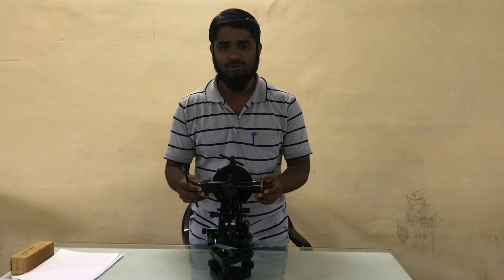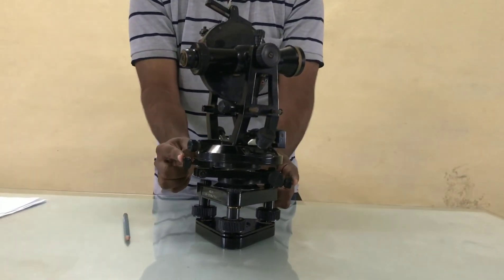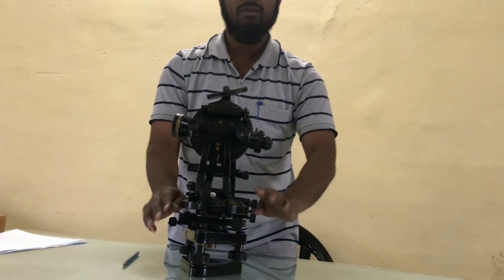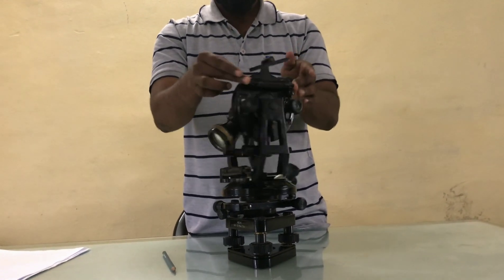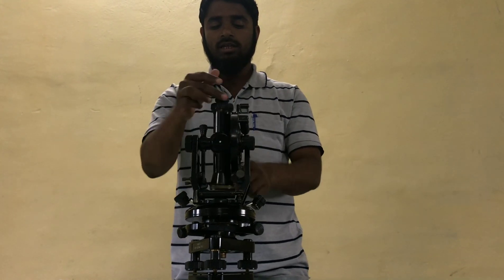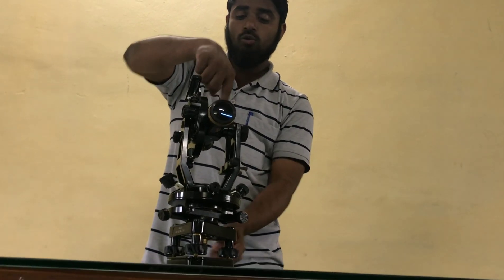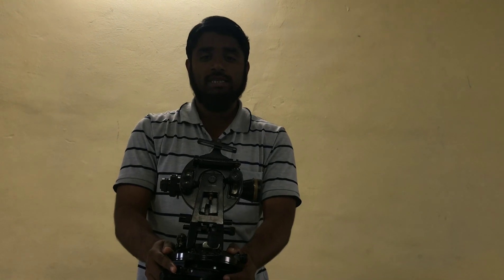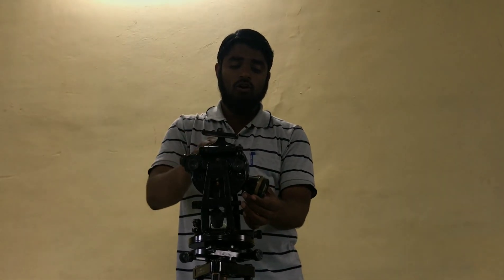Theodolite Surveying in Civil Engineering - Important Terms and Definitions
In this video, you will learn about Theodolite, its Parts, Important terms.